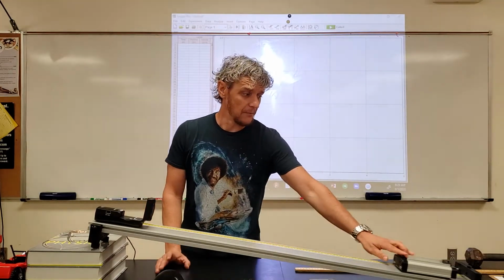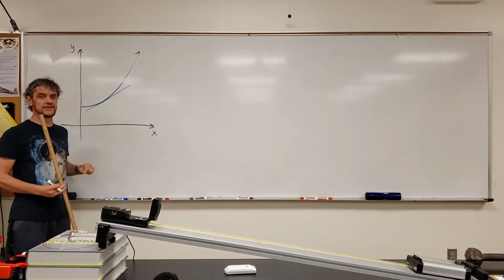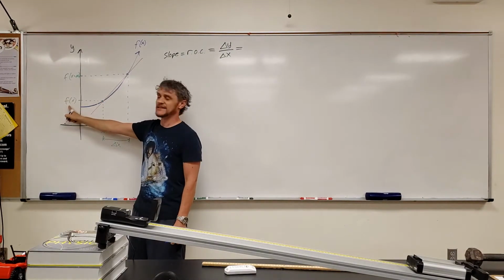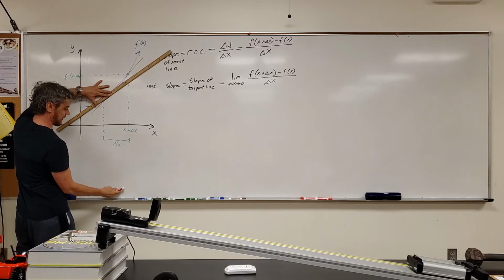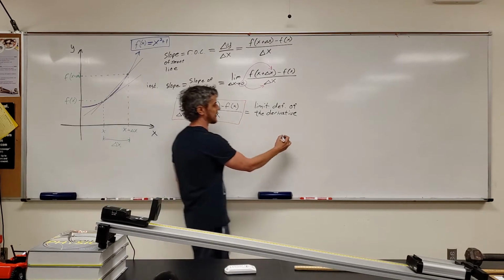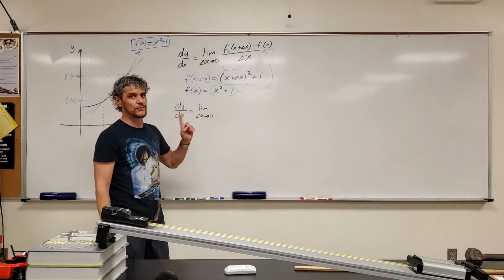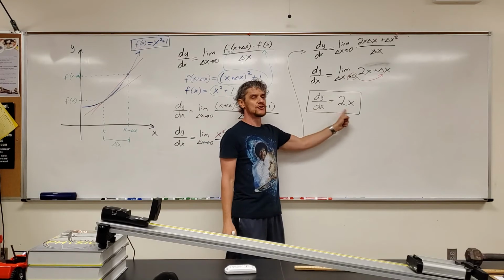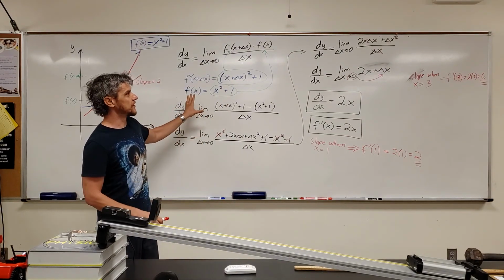Limit Definition of the Derivative